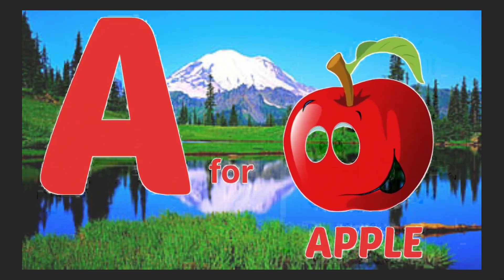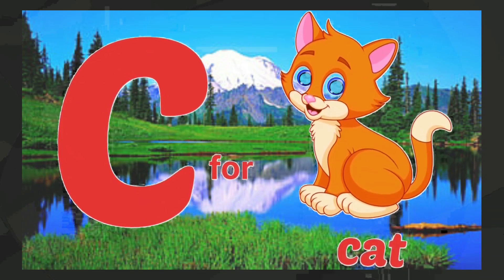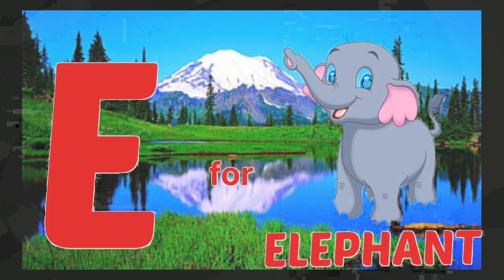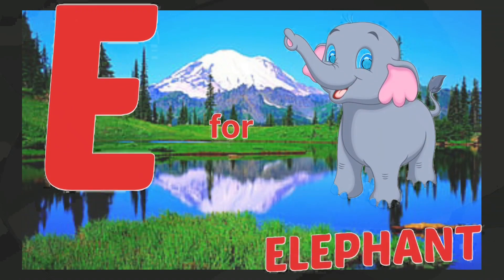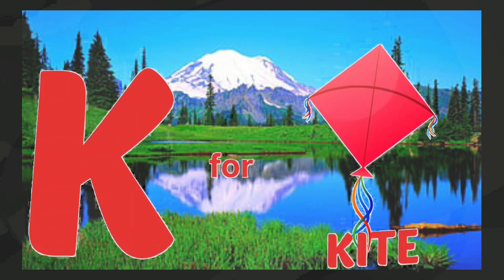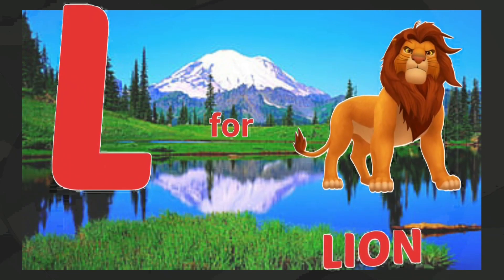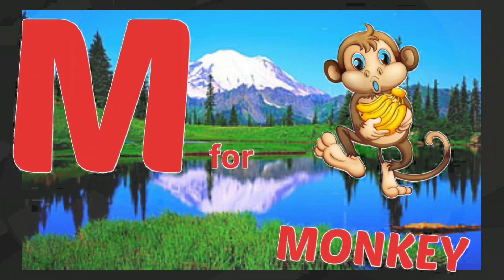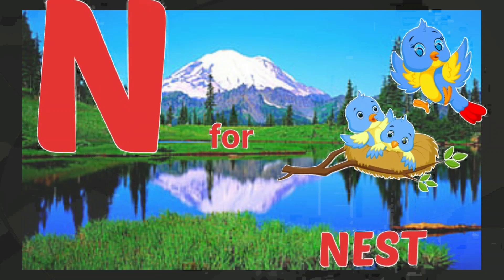Phonics Song with TWO Words - A For Apple - ABC Alphabet Songs with Sounds for Children